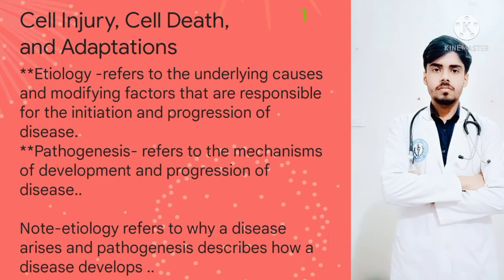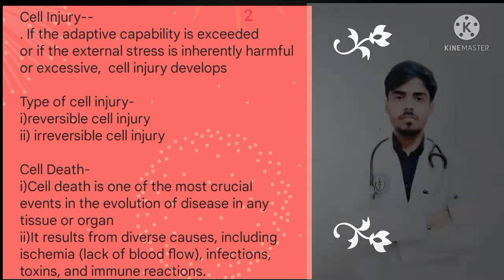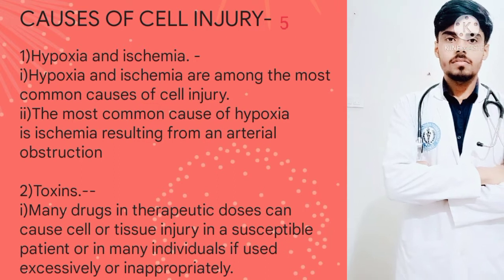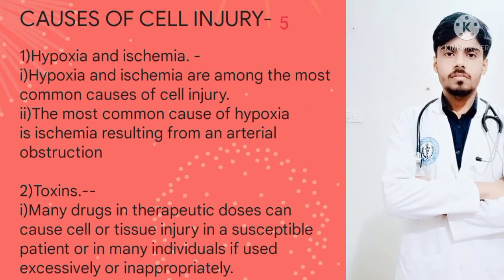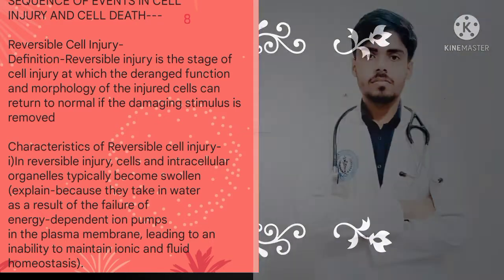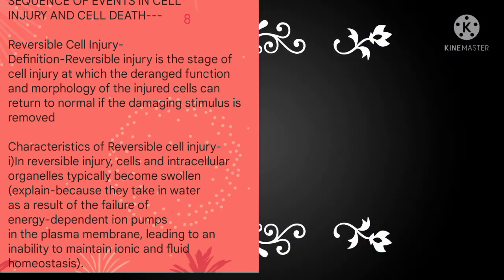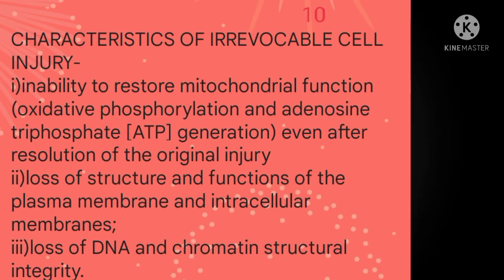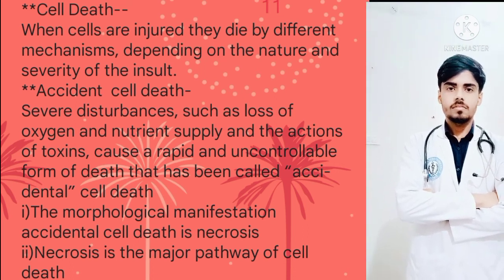Cell Injury And Cell Death/Cell injury/Cell Death/Type of Cell injury/Cause of cell injury/Etiology